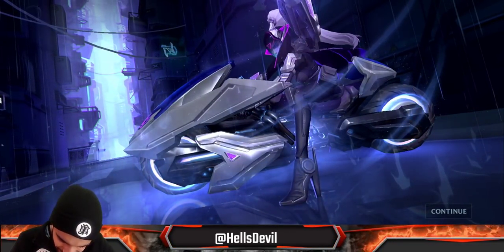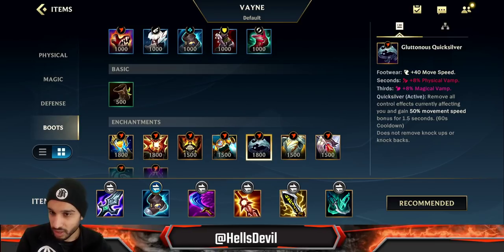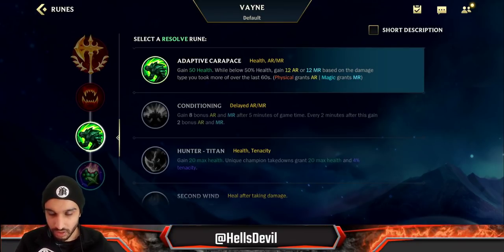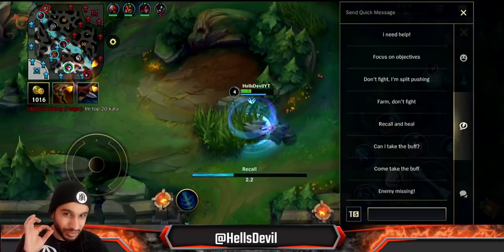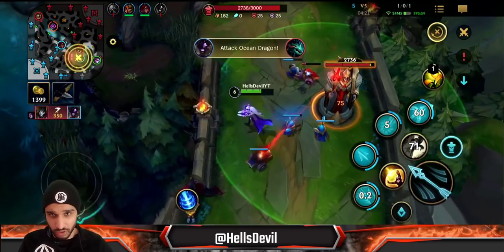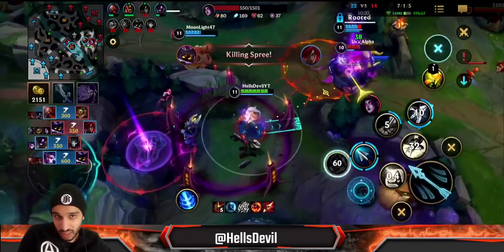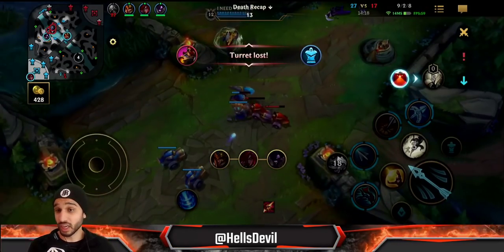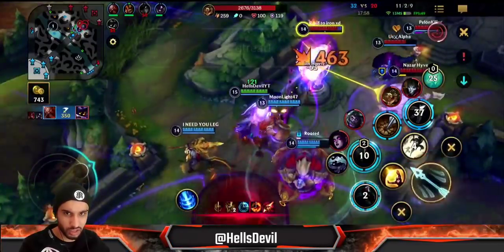WILD RIFT | NEW PROJECT VAYNE DESTRUCTION (Better Than 100%) | Vayne Gameplay | Guide & Build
Project Vayne Wild Rift Gameplay

Intro: 0:00
Build and Runes: 0:40
Project Vayne Gameplay: 7:43

League Of Legends Wild Rift Vayne Gameplay
Vayne Wild Rift Gameplay and Guide